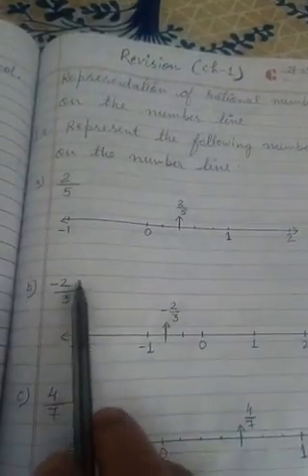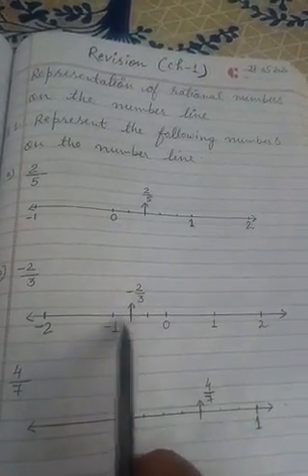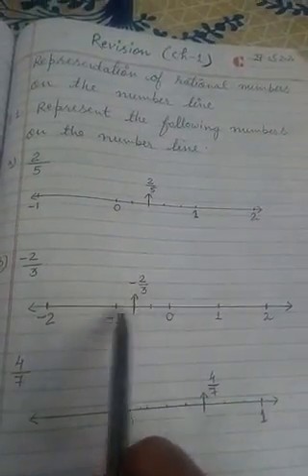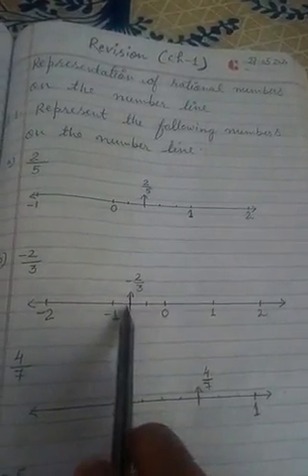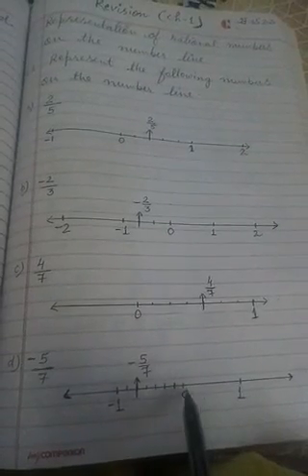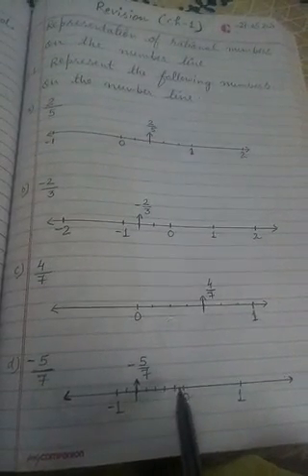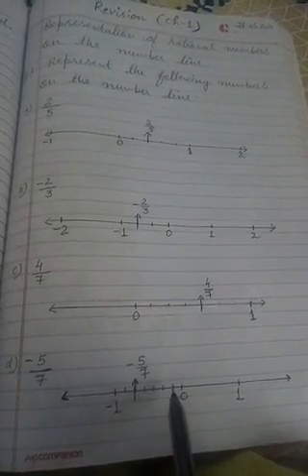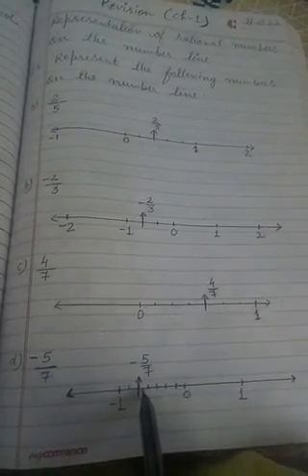CLASS 8 MATHS